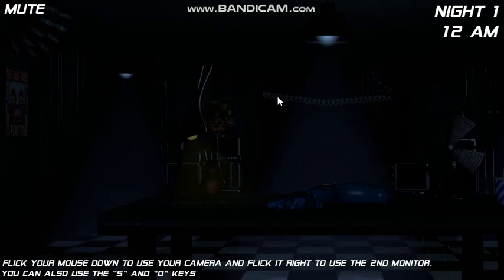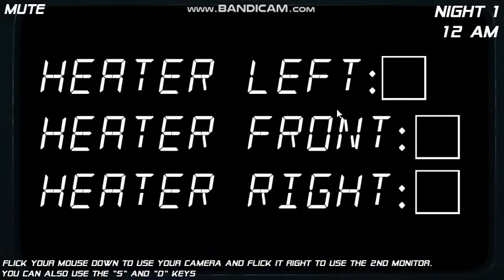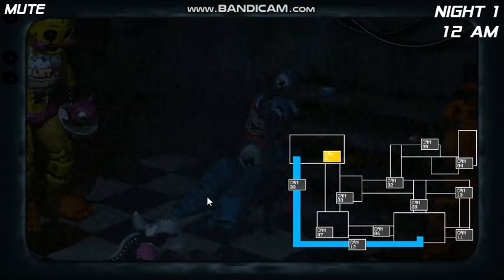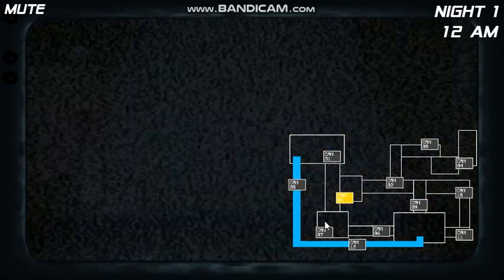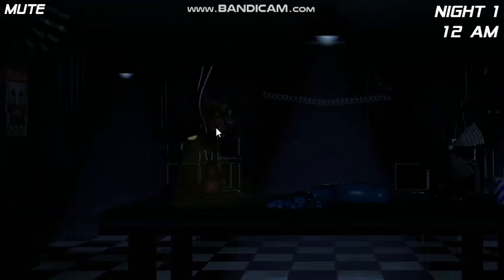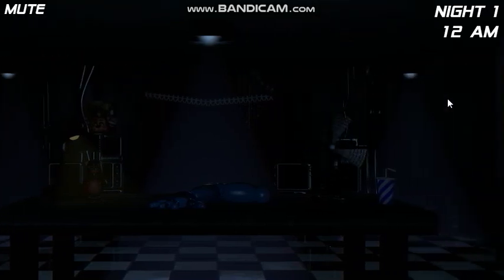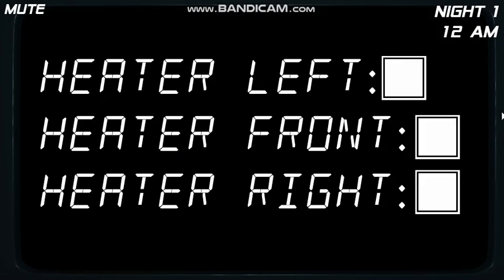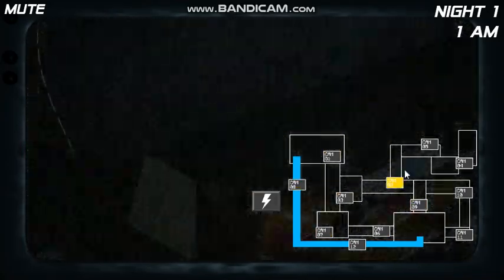Fazbear's Fright: Storage